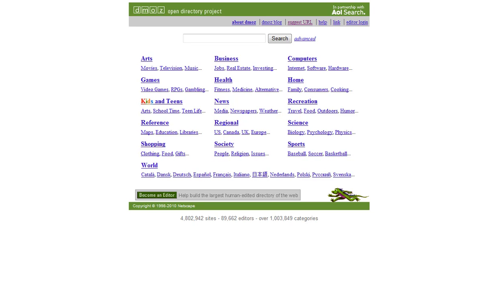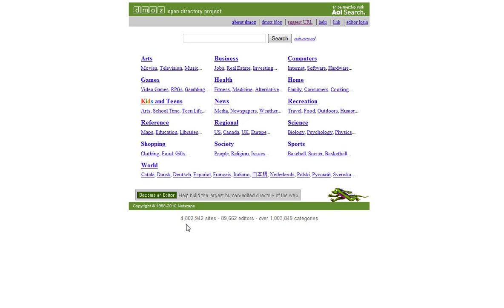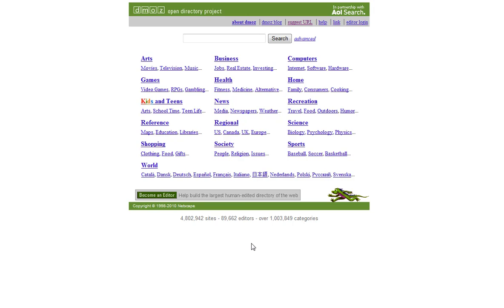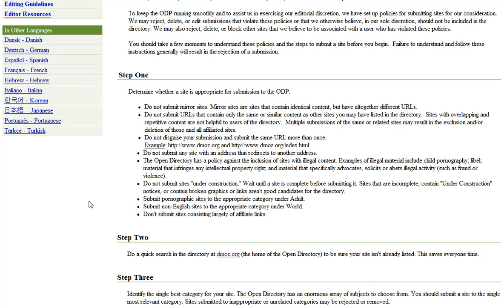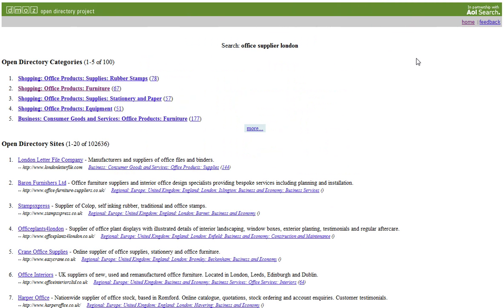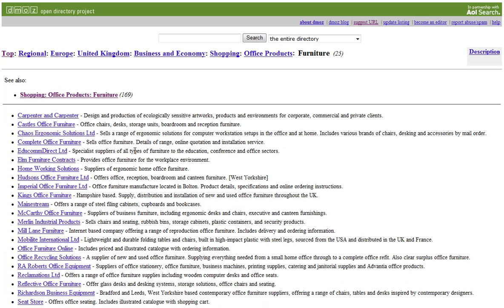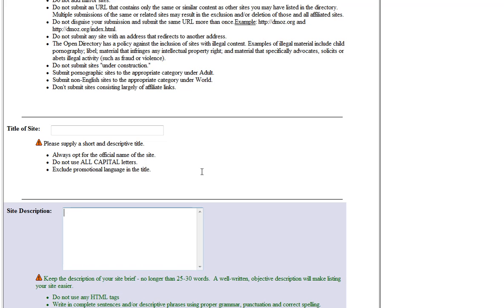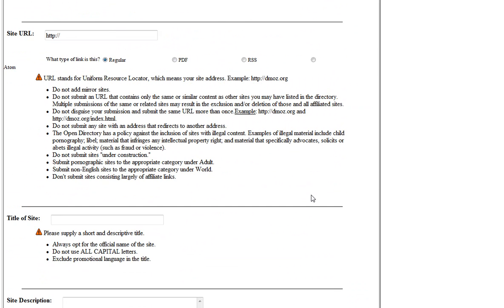How to Submit your Website to DMOZ - Step by Step!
In this video we show you how to submit your website correctly to DMOZ -- considered to be the MOST important Directory. You only get one bit at the cherry so we show you exactly how you should do it.

It never ceases to amaze us how many times people over look this, but it is such an important Directory. Not to be missed!

Please be patient though as entries are reviewed by people & it can take several months depending on your category.

Also, only submit a coherent & completed website otherwise you can be rejected. If you are not yet ready, no problem as you can come back & do this when your website is ready.